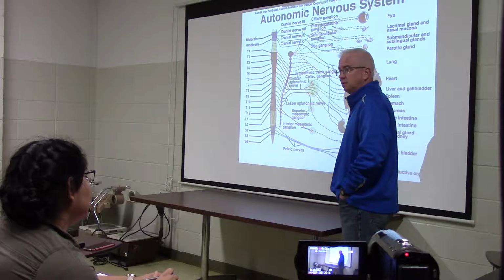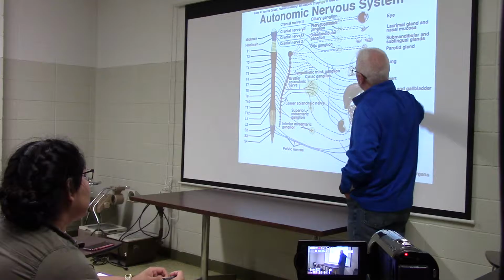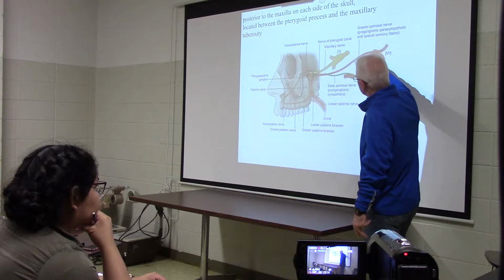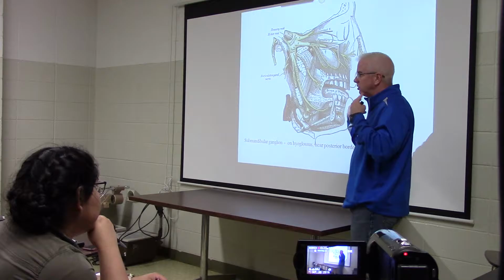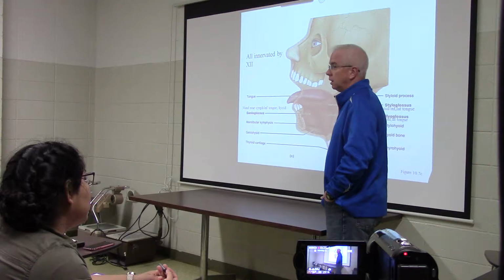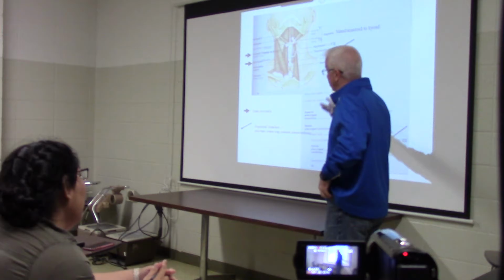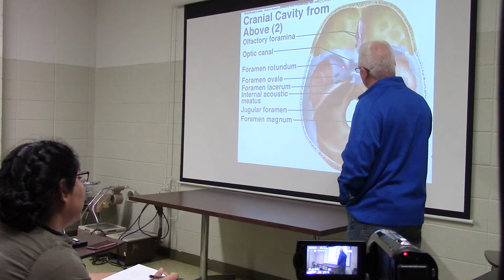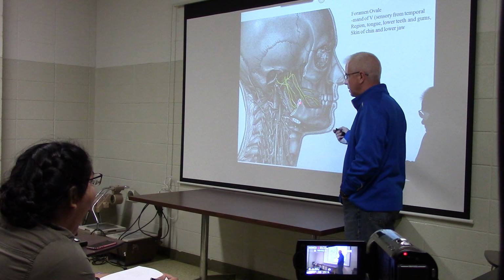Louisiana College Anatomy Lecture 093016 Part I